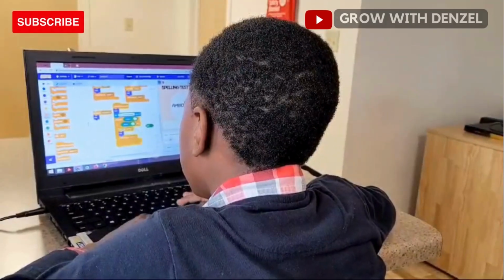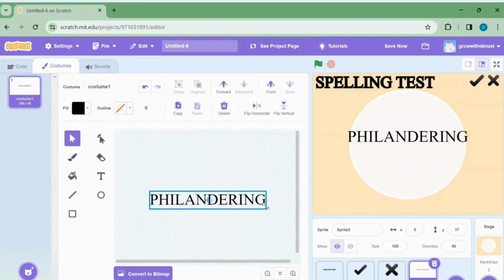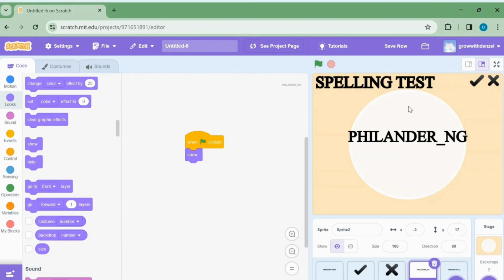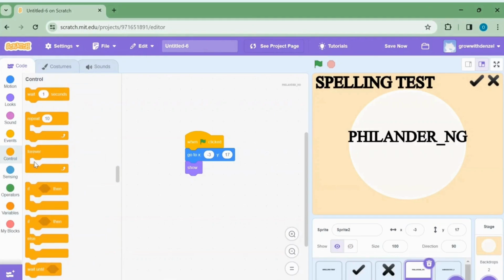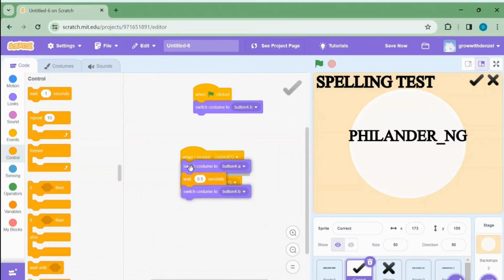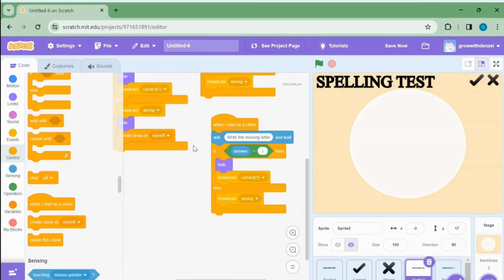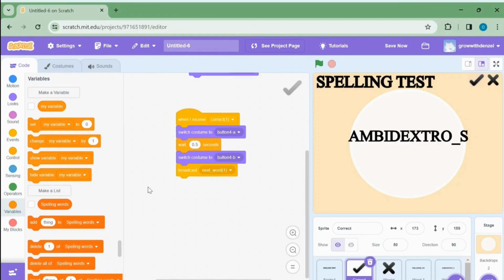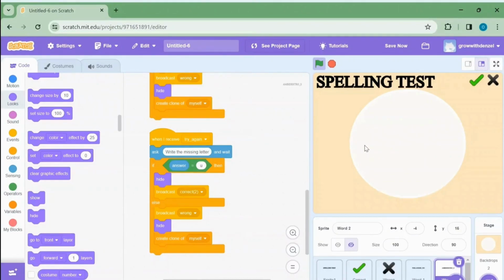Build a Simple Spelling Game with Scratch Coding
Hi there! I'm passionate about coding and enthusiastic about sharing my knowledge with others.
I believe that together we can create something amazing.